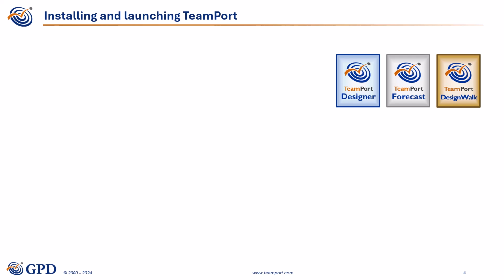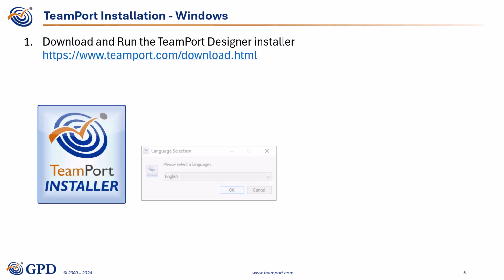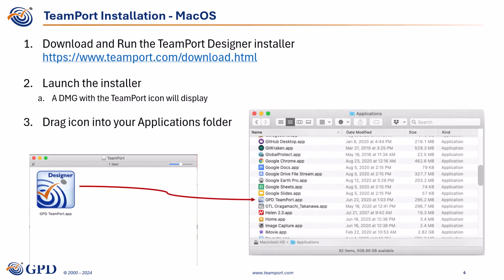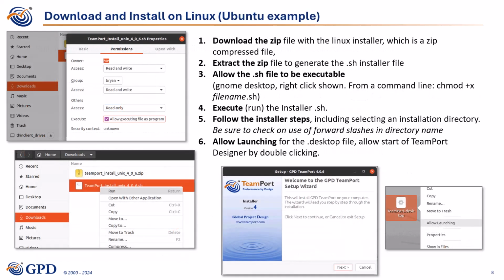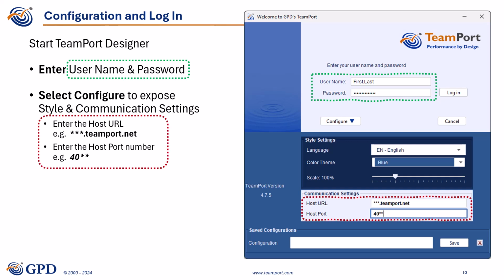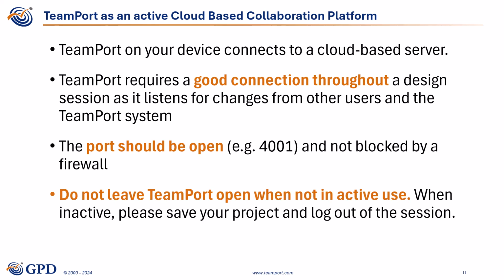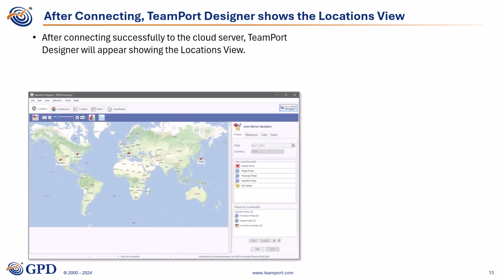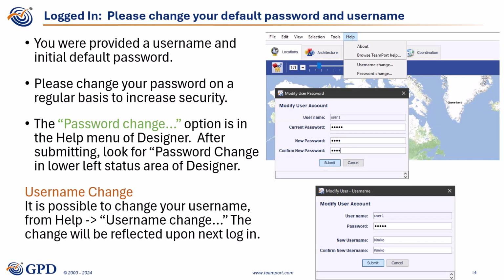TeamPort 4 - Getting Started - Install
This video shows how to download, install, and configure TeamPort software. The video is intended for first time users.